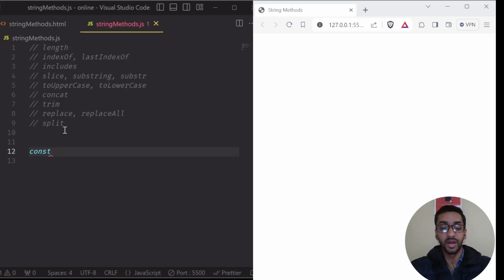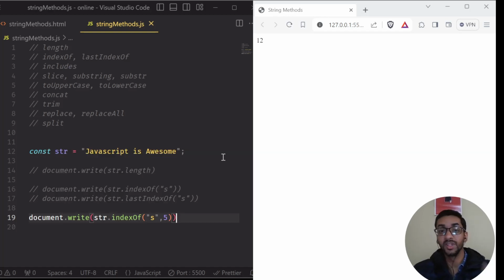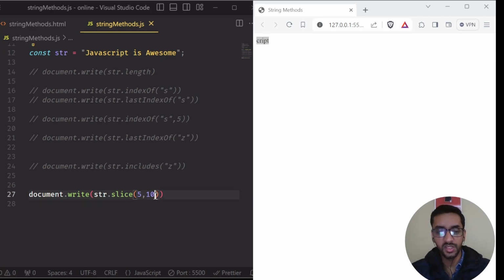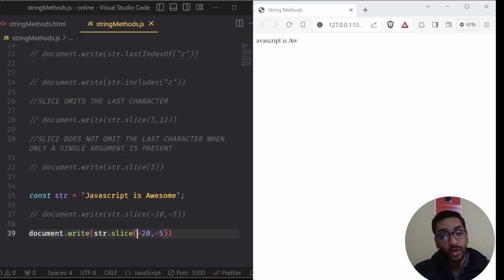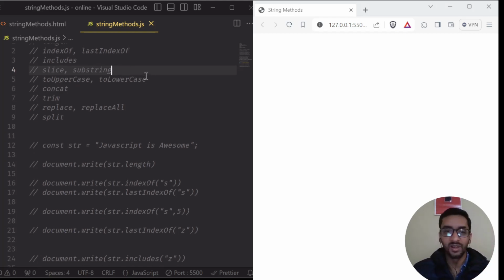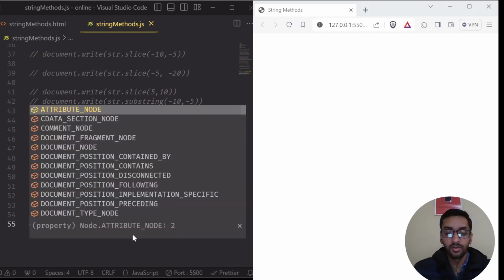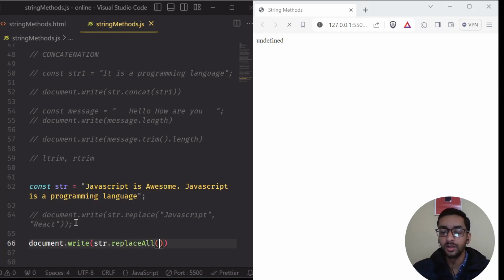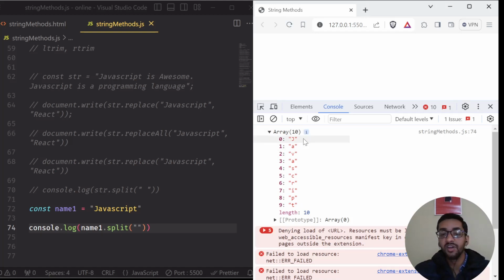String Methods in Javascript || Javascript 101 || Part 8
Learn about strings & string functions in Javascript.
- length
- indexOf, lastIndexOf
- includes
- slice, substring
- toUpperCase, toLowerCase
- concat
- trim
- replace, replaceAll
- split